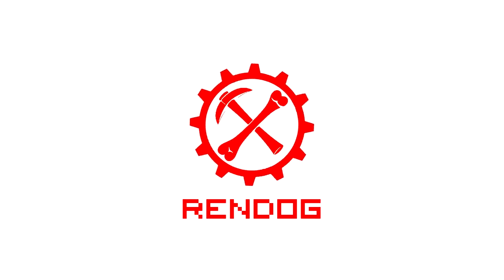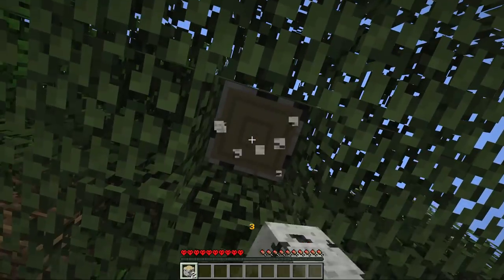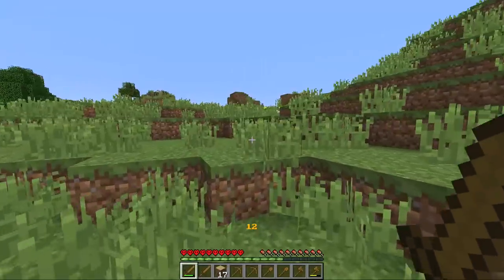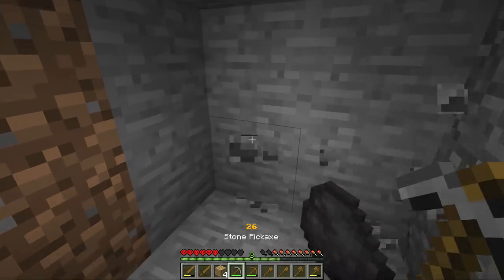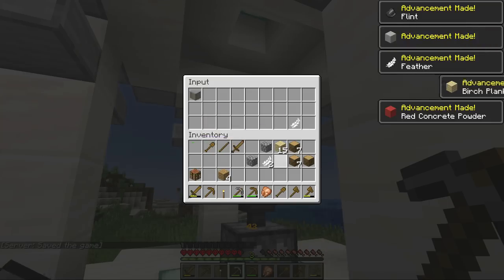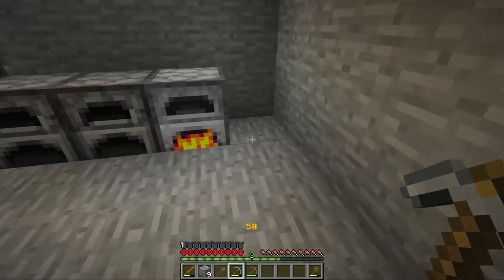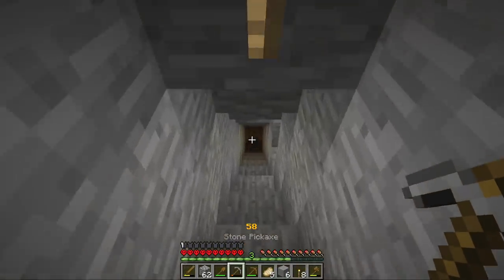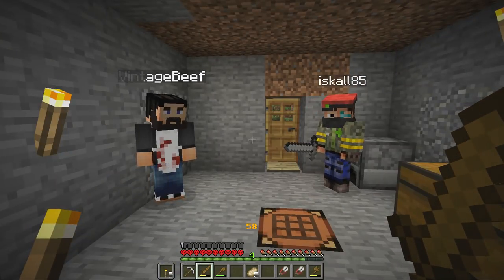Hardcore Hermits 2 (Feat. Vintagebeef & Iskall85) - BBQ MUSK! #1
ReNDoG joins Iskall85 and Vintagebeef for a brand new season of Hardcore Hermits where the goal is to collect all the things without dying!
Cyberdog Nation FREE Minecraft Fan Server (1.12): server.dogcraft.net

Support the Real Life Hermit Project

Hardcore Hermits Season 2 Teams List

RENDOG'S YOUTUBE CREATOR STUDIO:

NZXT H700i Midi Tower
Asus ROG Maximus X Formula Motherboard
Intel Core i7 8700k 3.7GHz
NZXT Kraken X62 AIO Water Cooling System
Corsair Vengeance LPX 16GB DDR RAM
Playclaw recording software
Sony Vegas 14 editing software